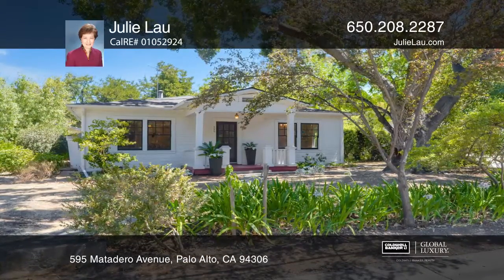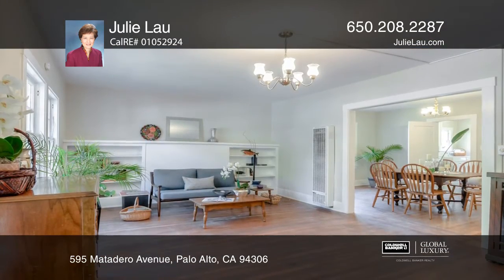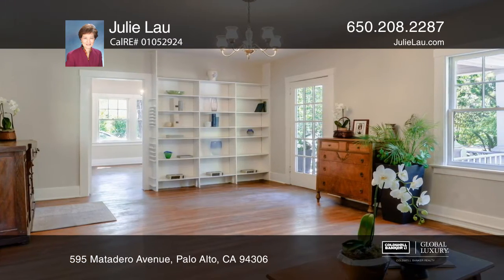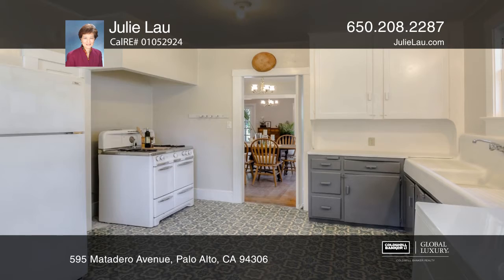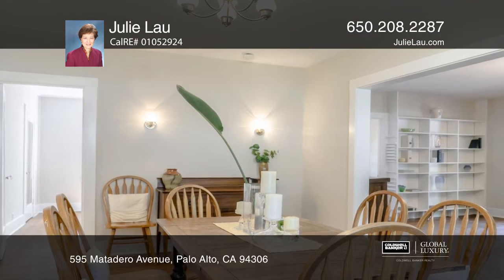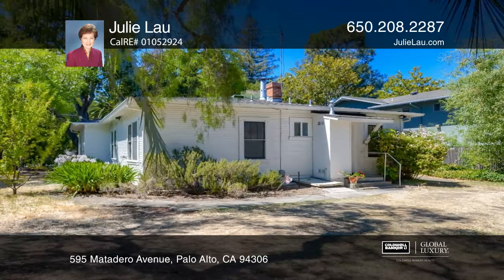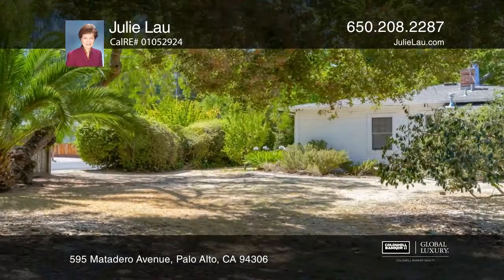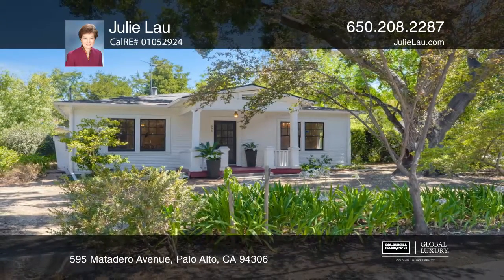595 Matadero Avenue Palo Alto, CA | ColdwellBankerHomes.com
595 Matadero Avenue, Palo Alto, CA

Tranquil and serene, this darling home sits on an over 10,000 square foot flat lot in the sought-after Baron Park neighborhood. With nearby renowned schools, this is a rare opportunity in the heart of Silicon Valley. This is a sweet house to move-in and enjoy the way it is now; remodel and expand wi